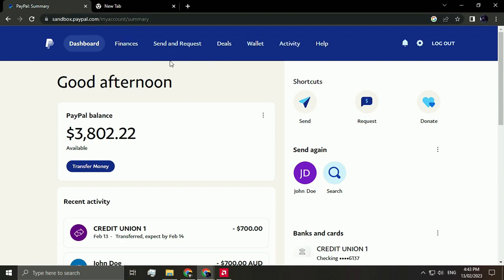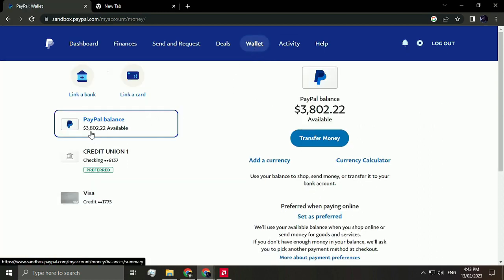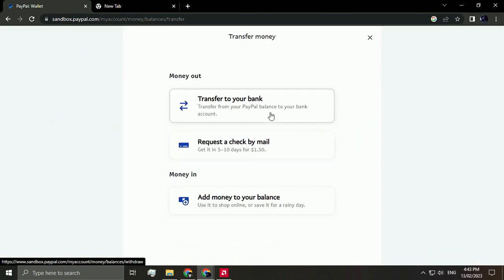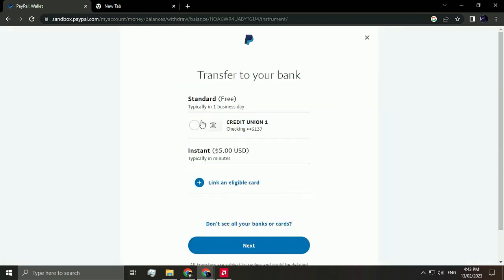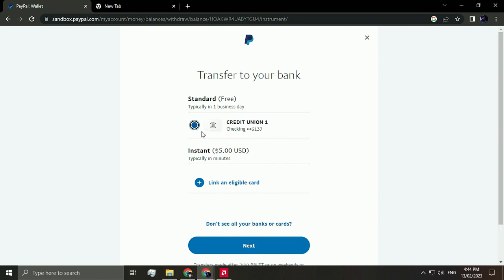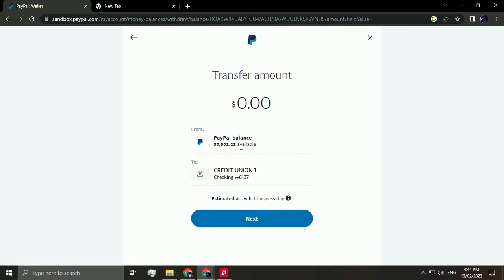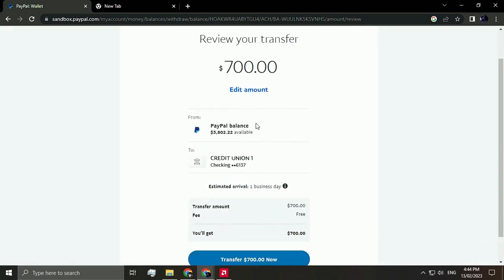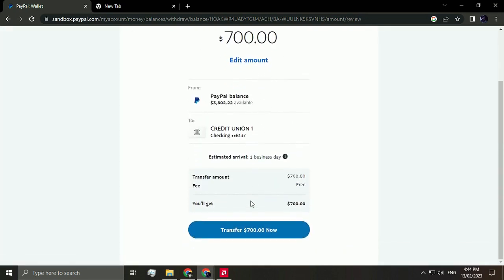How to Transfer Money to Bank in Paypal (2024)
Welcome to our step-by-step tutorial on how to transfer money to a bank in PayPal. If you're wondering about the process of withdrawing money from PayPal or transferring money from PayPal to a bank account, you've come to the right place. We'll guide you through this straightforward procedure, whether you're a freelancer cashing out your earnings or simply need to move funds securely. Our video covers all the essentials you need to know, including tips for a hassle-free PayPal to bank account transaction. Say goodbye to confusion and hello to smooth money management. Watch now and gain the knowledge you need to make your financial transactions seamless.